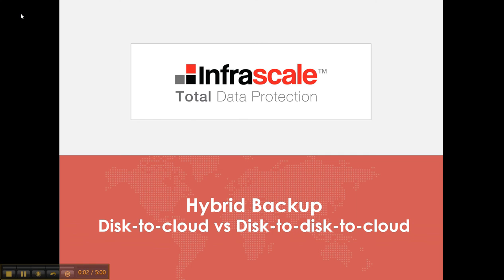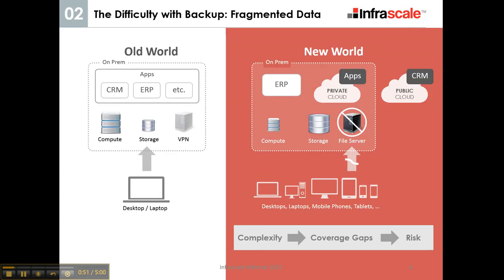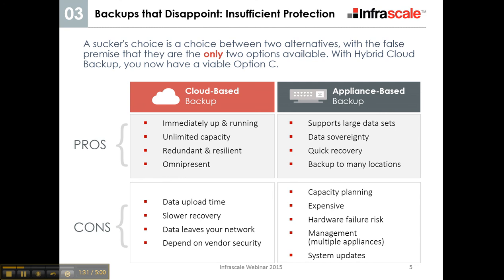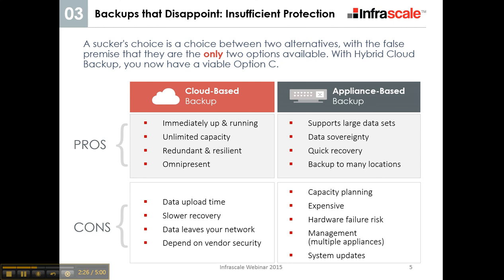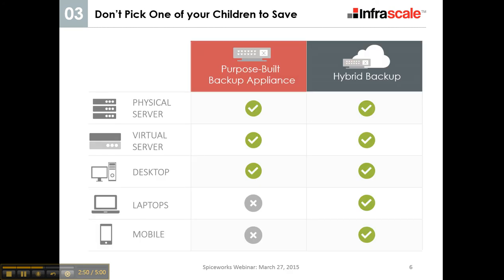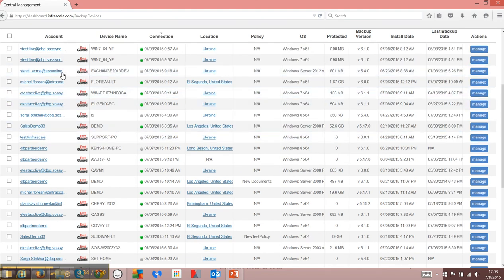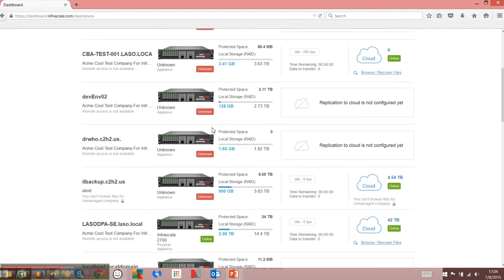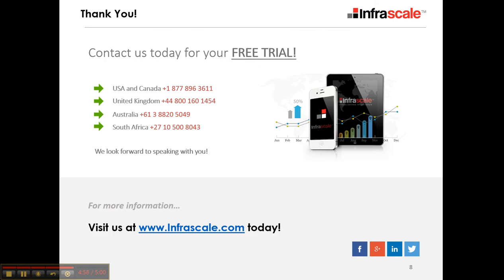Infrascale Hybrid Backup - D2D2C versus D2C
What is Hybrid Backup and when should disk-to-cloud versus disk-to-disk-to-cloud be used?